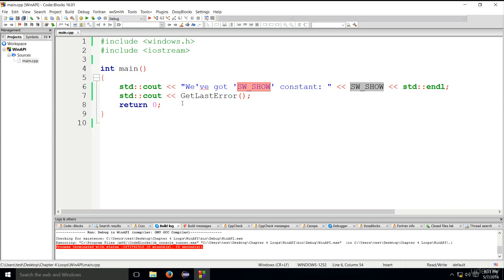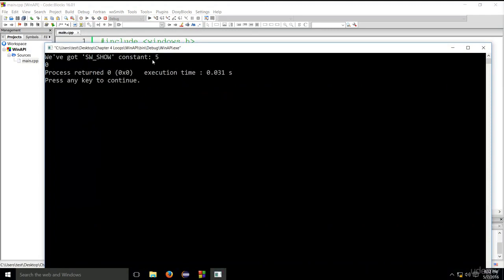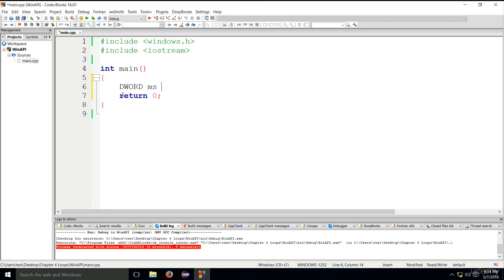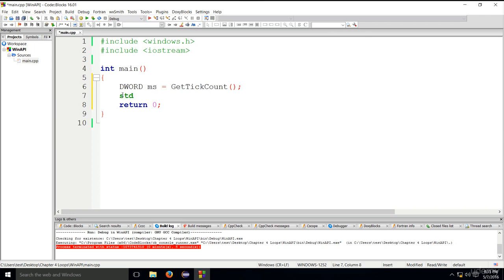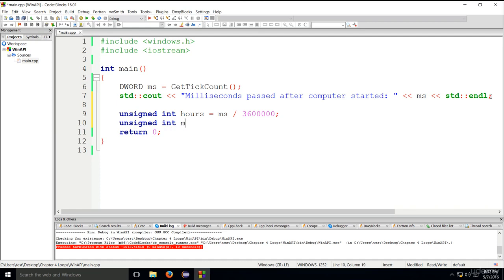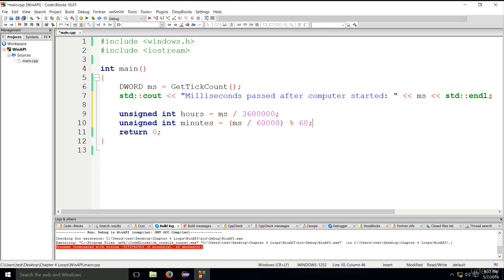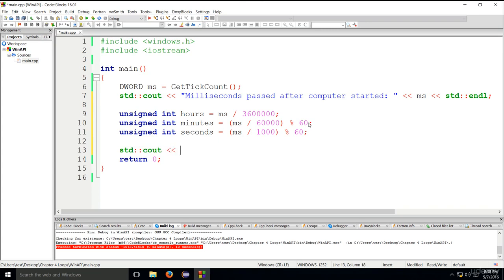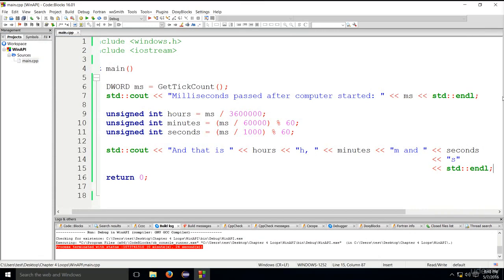16.2 WinAPI Types (Attraction With API)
in this video you learn about different type of API's in Windows Operating system in C++ language.